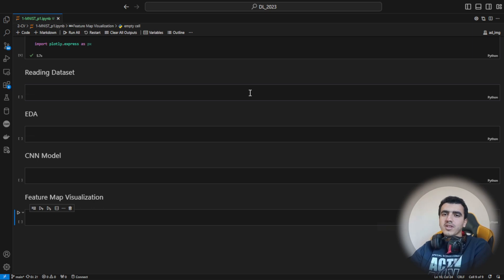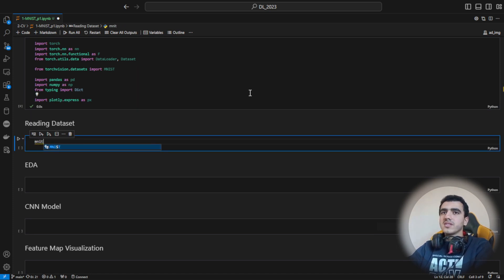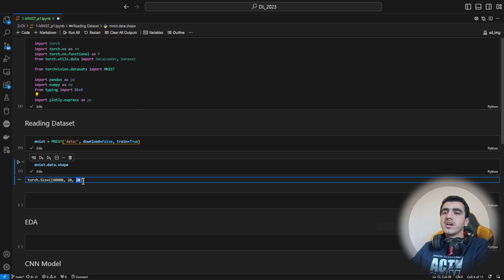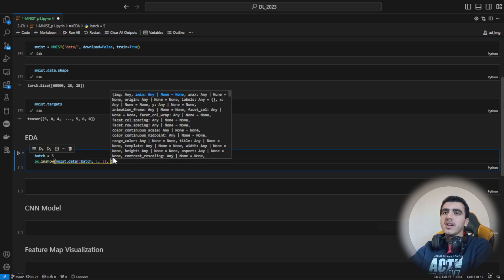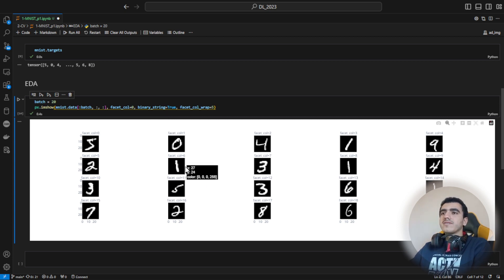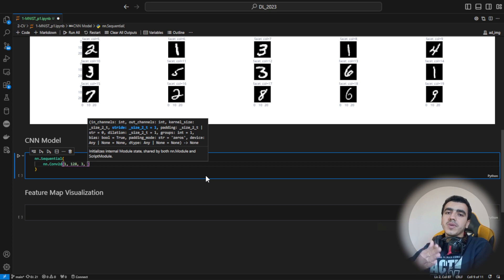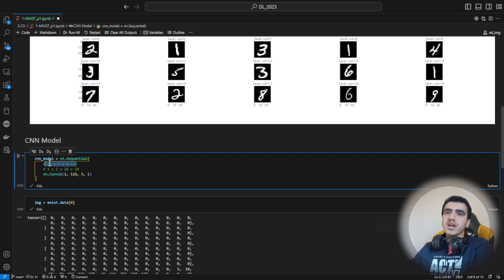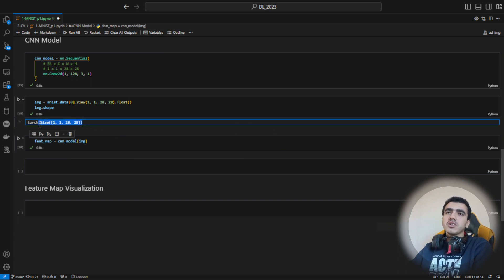Lect 11.1 | CNN | MNIST Feature Map Visualization via Plotly